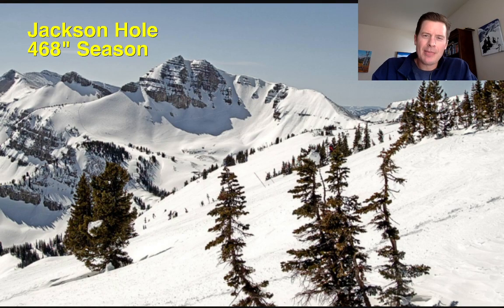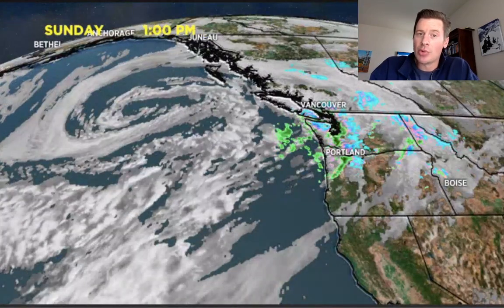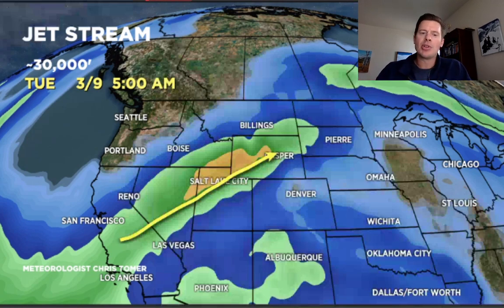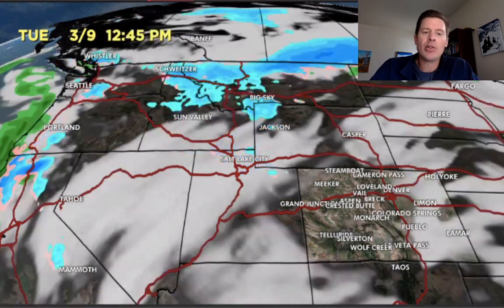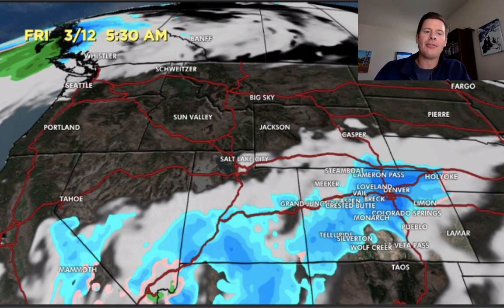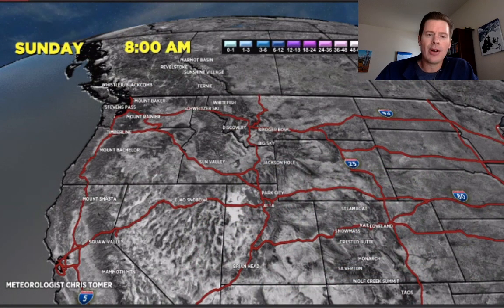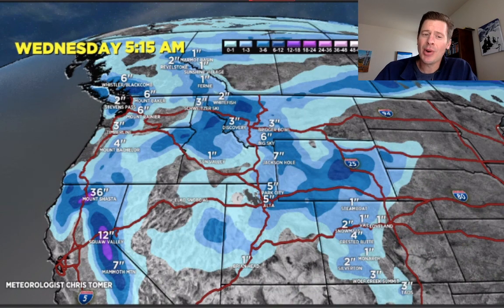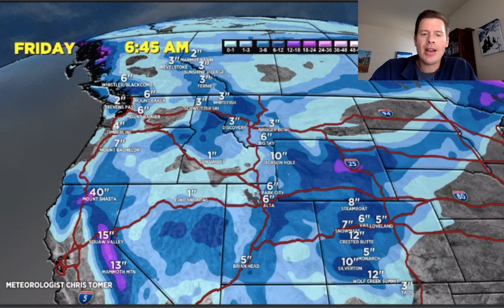Mountain Weather update 3/7, Meteorologist Chris Tomer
Major Pacific low pressure breaks down the big high pressure ridge across the West.  Meteorologist Chris Tomer 3/7/2021.